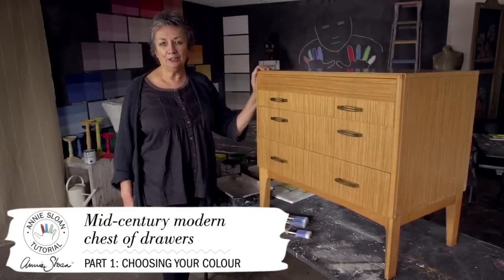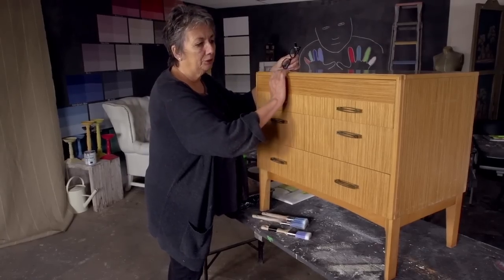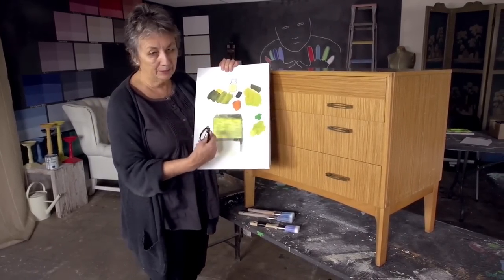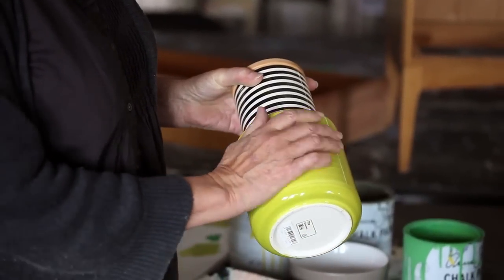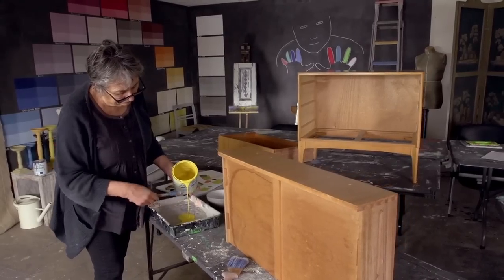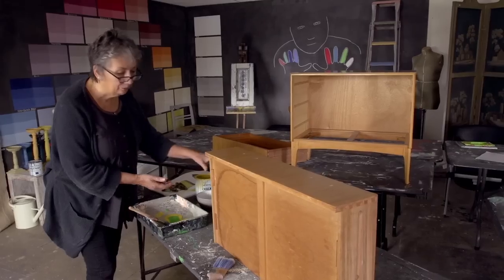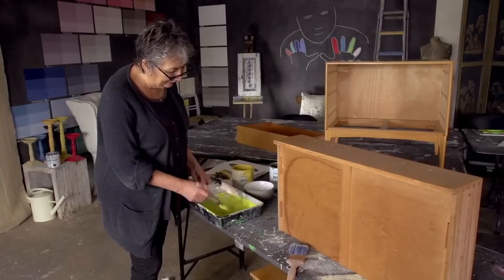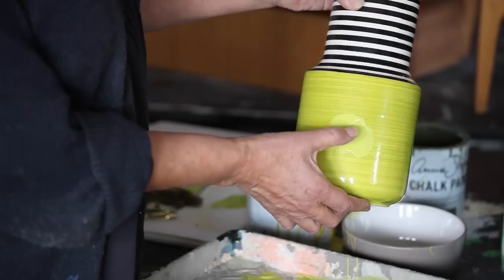Mid-Century Modern Project - Part 1: Choosing your Chalk Paint® colour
Annie Sloan demonstrates how to choose and mix colours from the Chalk Paint® palette to create the perfect mid-century modern look.

Annie Sloan developed her unique and versatile decorative paint, Chalk Paint®, in 1990. She wanted to create one paint that could achieve several different techniques and finishes – from creating a textured chippy look to achieving a smooth modern finish, or even creating a wash. Annie's paint is non toxic, low VOC, and very easy to work with. There's no need to prime or sand before starting – you can just get stuck straight in to the fun bit!

CHALK PAINT is a registered trade mark of Annie Sloan Interiors Ltd in the US, EU, Australia and New Zealand.